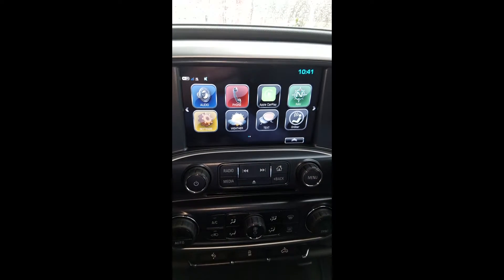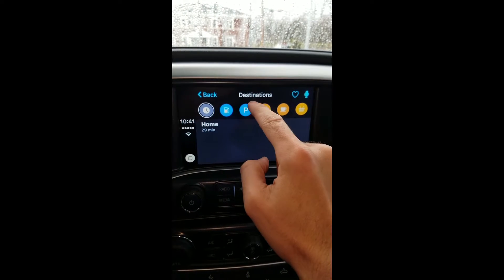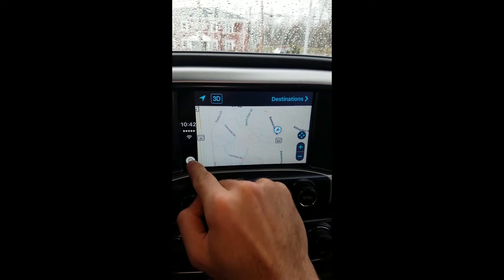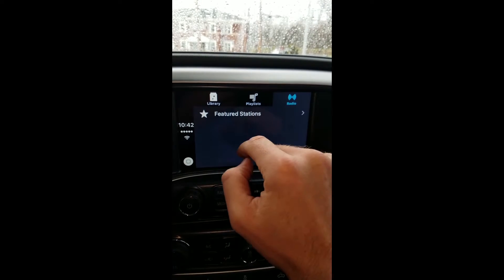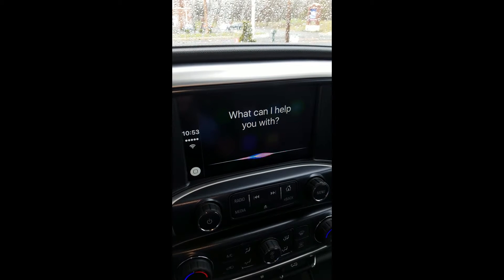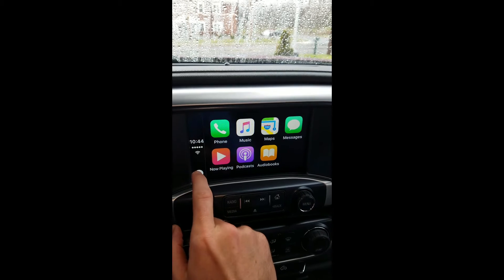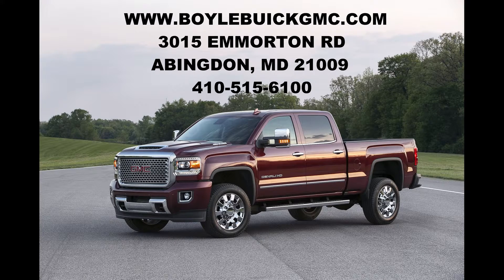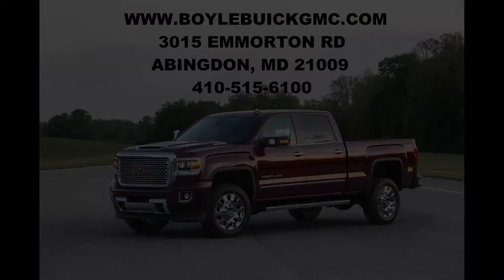Carplay Tutorial by Max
Want to learn more about CarPlay?  Max is here again to help you out.